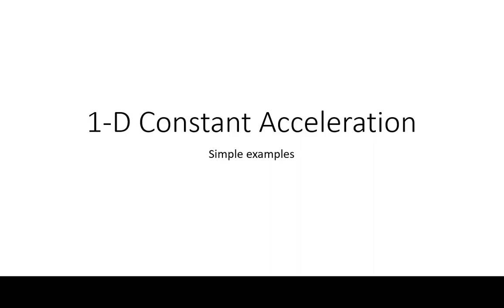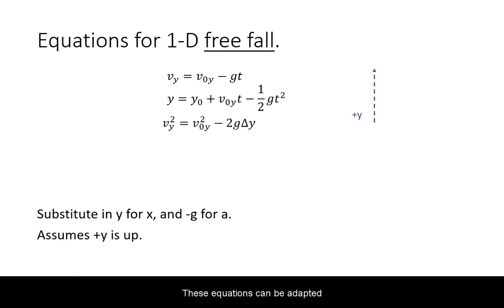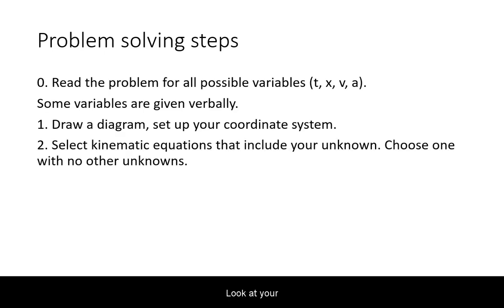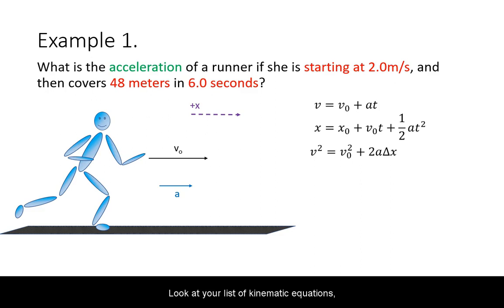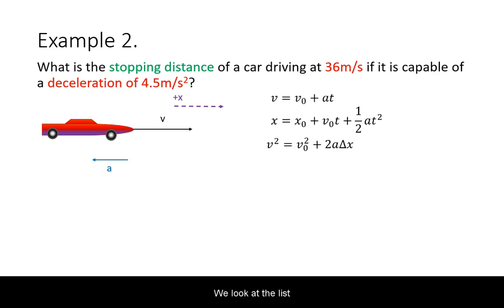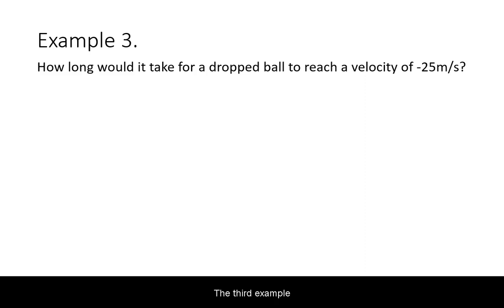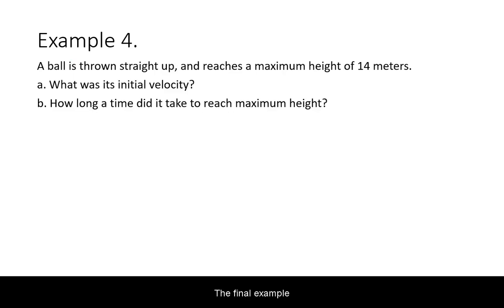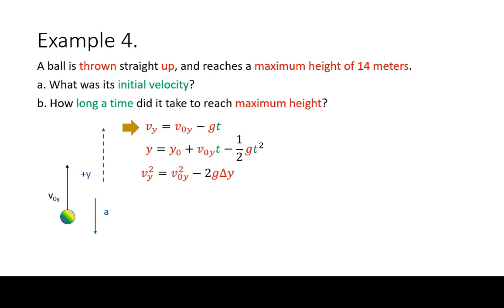1-D Kinematic Examples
(the diagrams are still basic, they are more organized in later topics)
0:24 Review of kinematics with constant acceleration.
2:19 Problem solving steps for 1-D constant acceleration problems.
4:22 Example 1: runner accelerating.
6:49 Example 2: car stopping distance.
8:46 Example 3: Dropped ball.
10:36 Example 4: Ball thrown to maximum height.